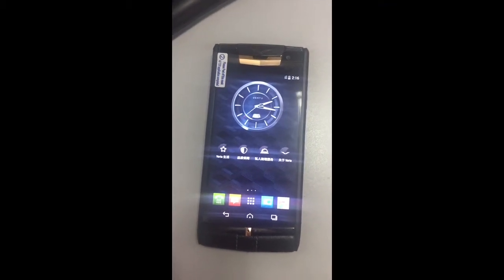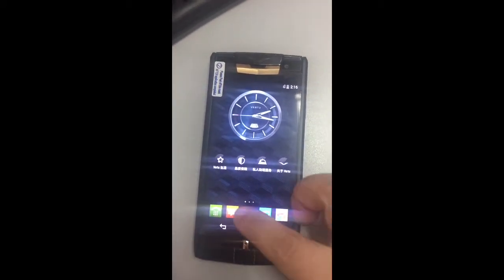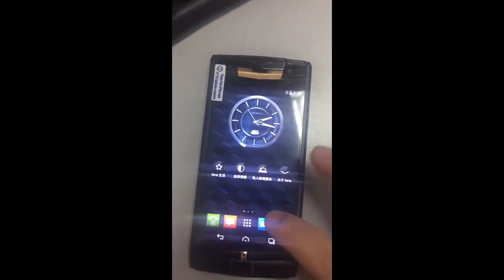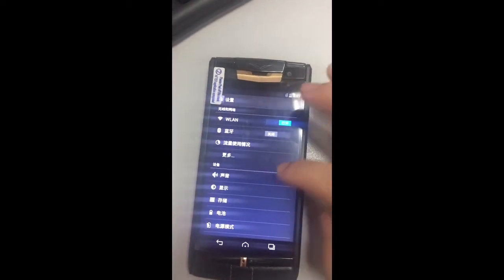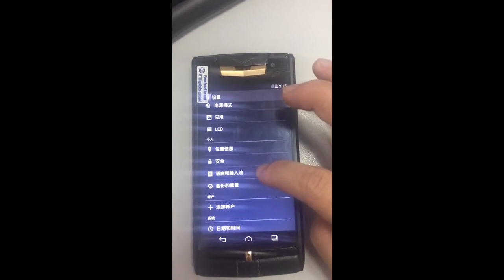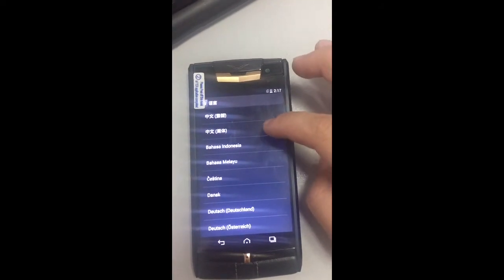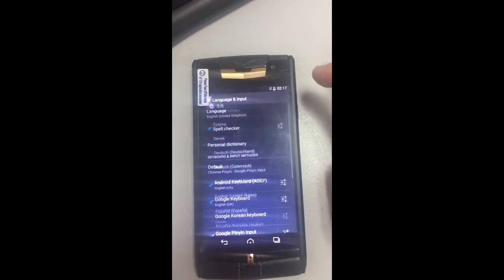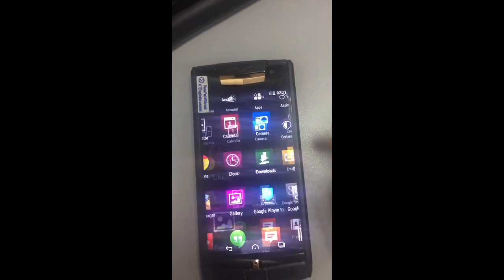How to changed the signature touch phone language in Chinese to English